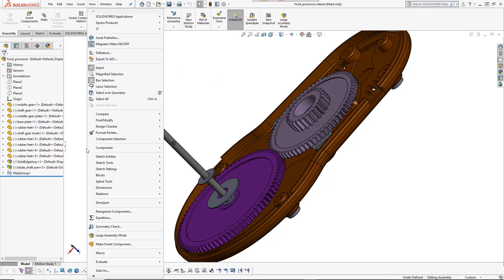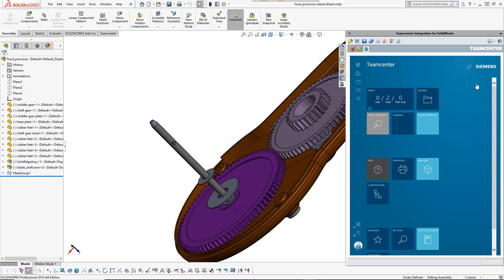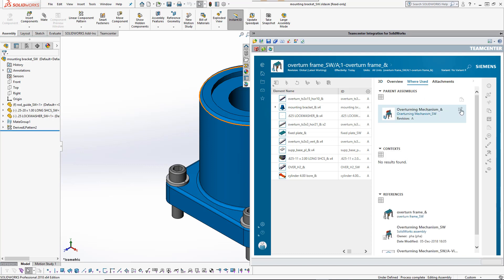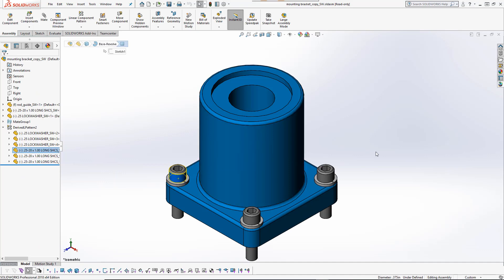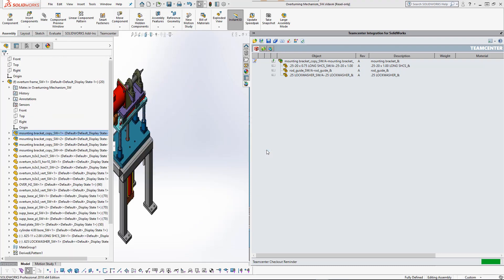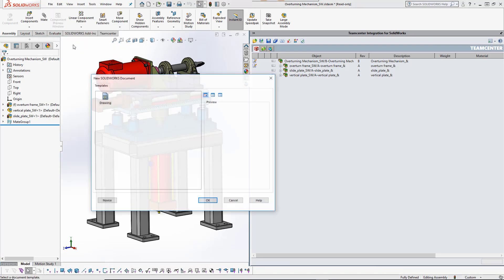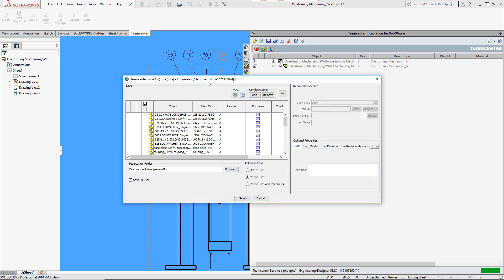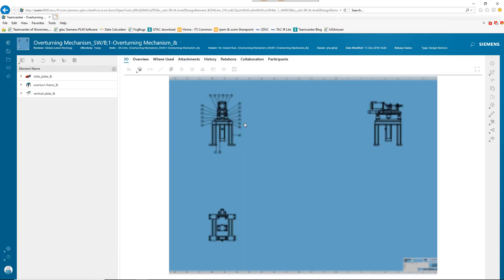Teamcenter Integration for SolidWorks - PLM Nordic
Teamcenter® software’s integration for SolidWorks allows you to reduce your product development cycle times and cost by enhancing your SolidWorks environment to deliver a single source of product data for your design and manufacturing teams.

The integration provides access to a full range of product lifecycle management (PLM) capabilities to further optimize your design-through manufacturing processes.